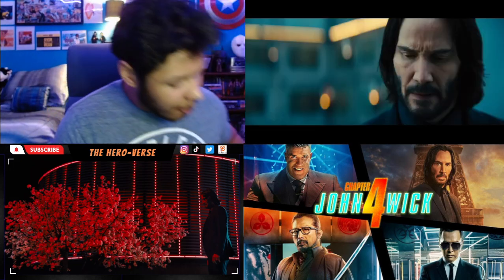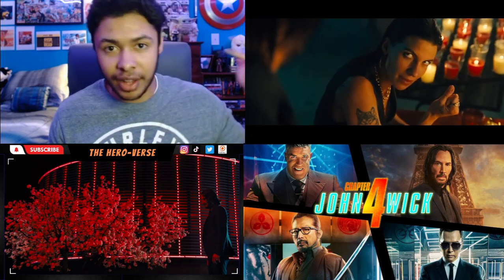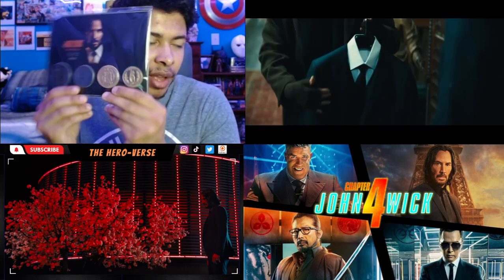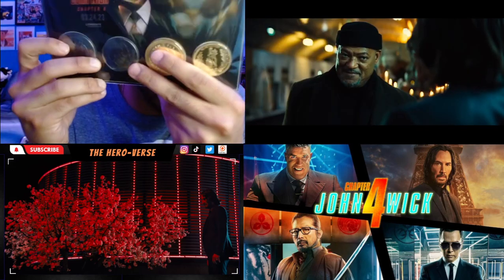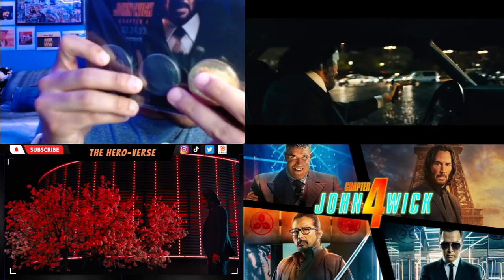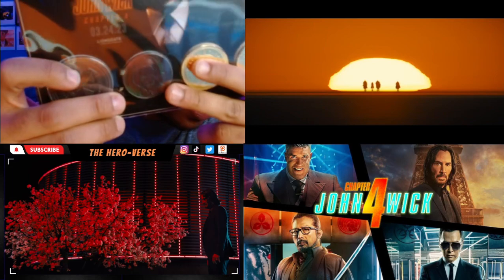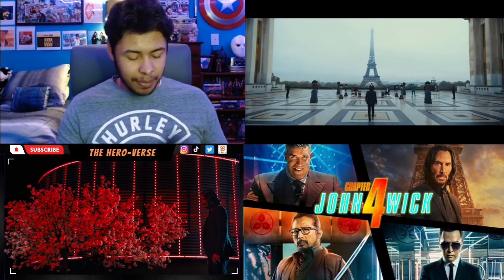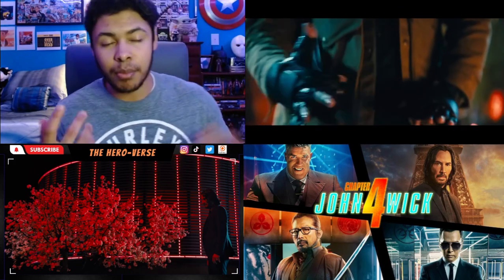John Wick Chapter 4 Spoiler Review! / AMC John Wick Chapter 4 Popcorn Bucket and Coins Unboxing!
Like i sad guys i had a fun time with this movie! But it was lacking on the big picture. I wanna know what did you guys think about John Wick Chapter 4? Hope you guys enjoy the video and remember to stay safe and have a great day!